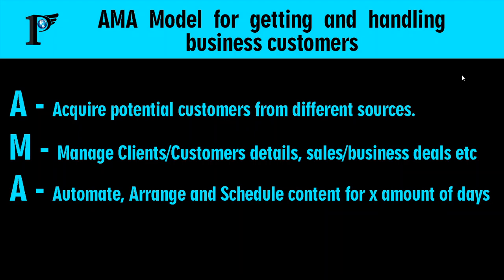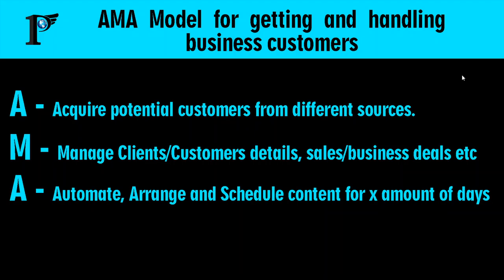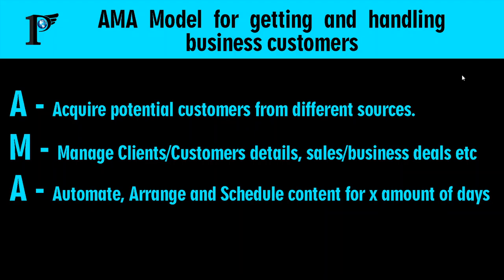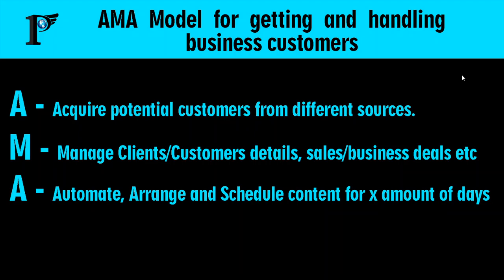Ai Marketing Unleashed Beginner to Pro : Introducing AMA Customer acquisition & Handling MODEL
In this video, you will be introduced to what the AMA Model stands for and how it enables you acquire numerous potential customers , manage them in a seamless and organized way as you close deals with them , and Automate the distribution and scheduling of qualitative marketing content.

This is one of the free previews of the AI MARKETING UNlEASHED- Beginner to Pro course which was created late February 2024, on Udemy and currently (August 4th) has over 4000 students with a rating of 4.6.

To enrol in what is virtually the now and future of digital/social media marketing, Kindly use any of the two options below: